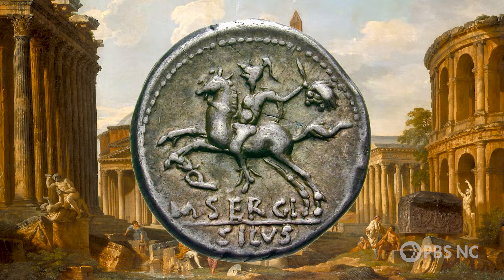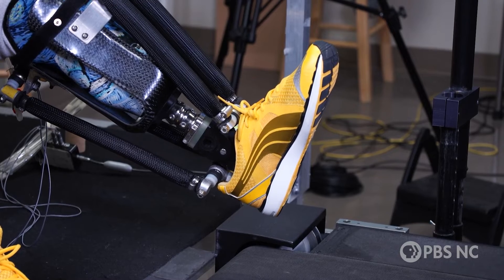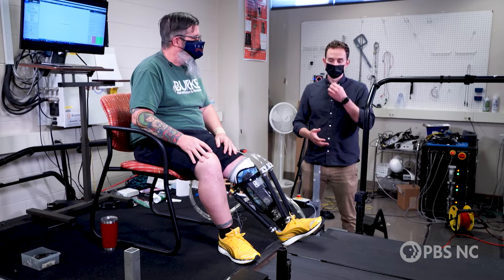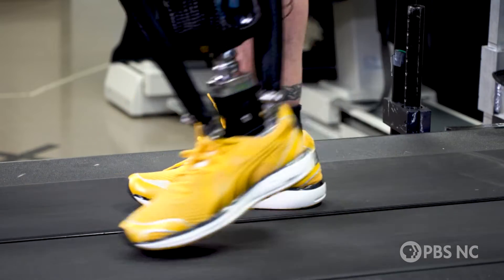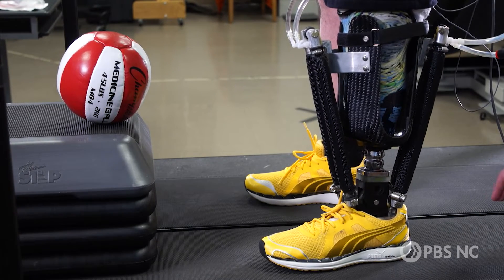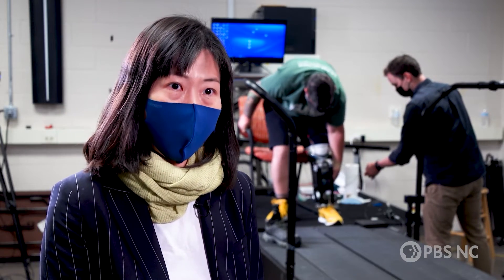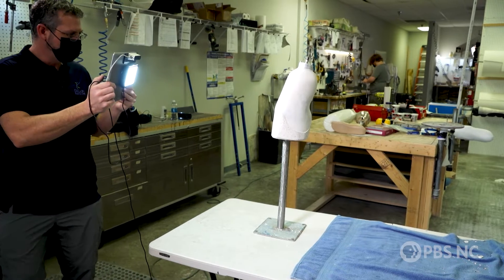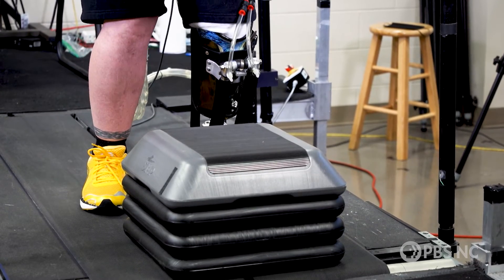Building a Bionic Ankle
A joint research project hopes to develop the first bionic limb.

This story was produced with support from the NC Department of Natural and Cultural Resources.